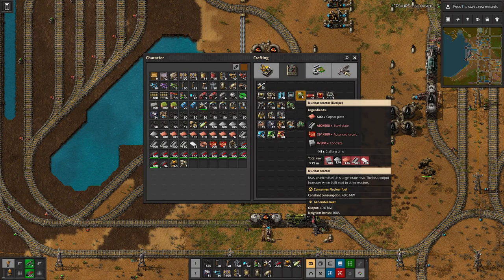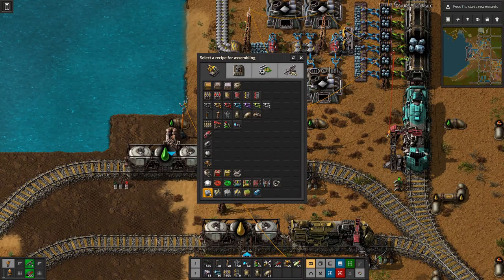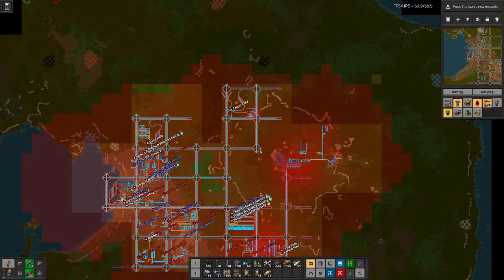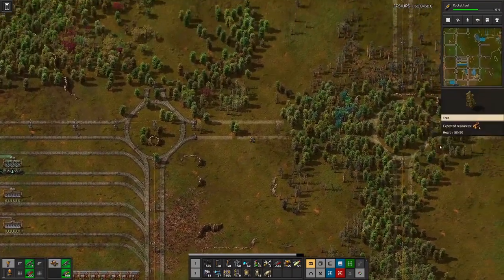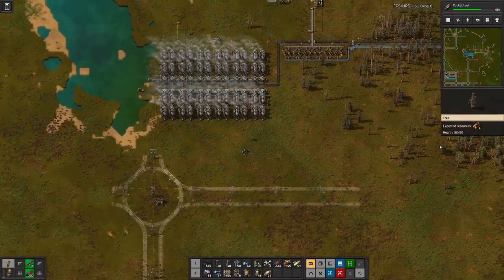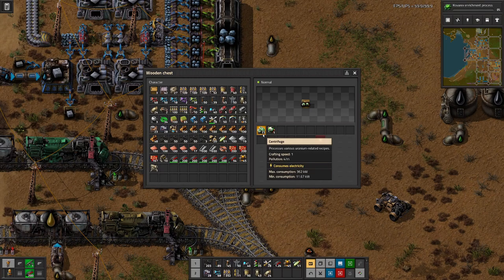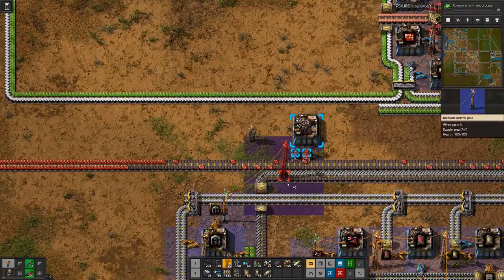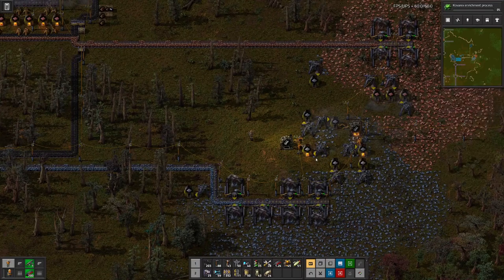Factorio | The Way toward Nuclear Power - E16